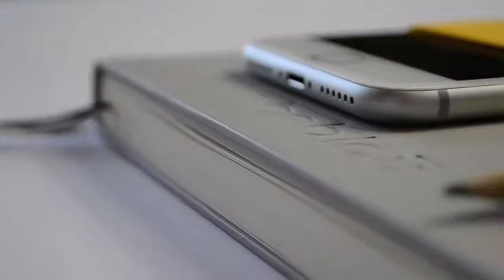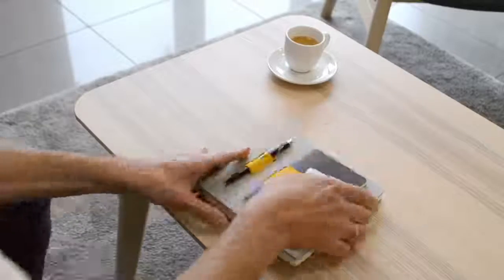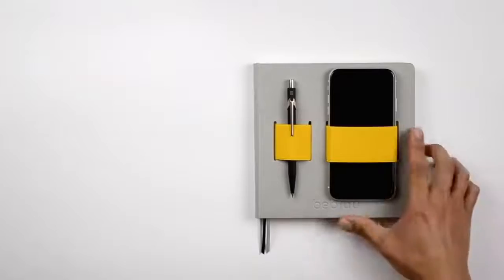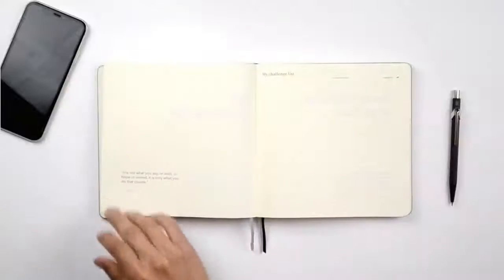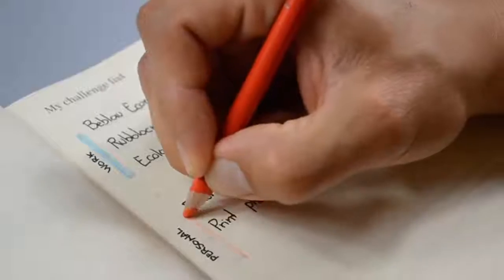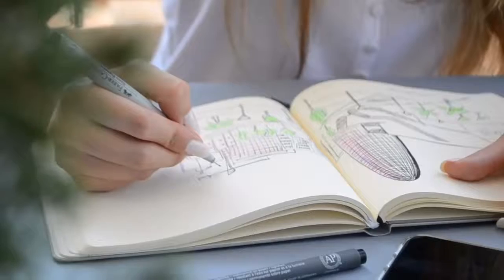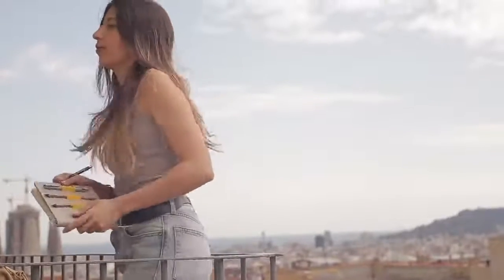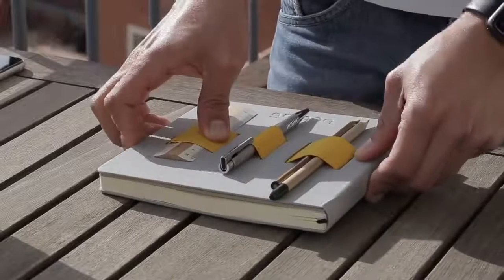FLEX smart organizer, flexible planner & creative notebook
A planner & notebook with integrated elastic band organizer with unique design. Because ideas must be captured wherever they arise.